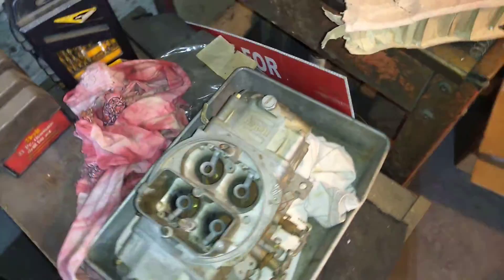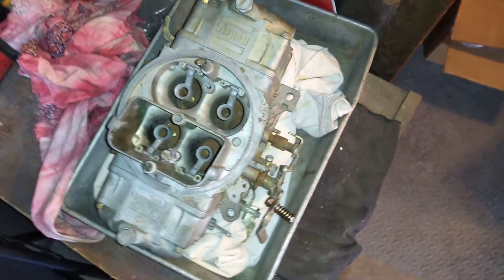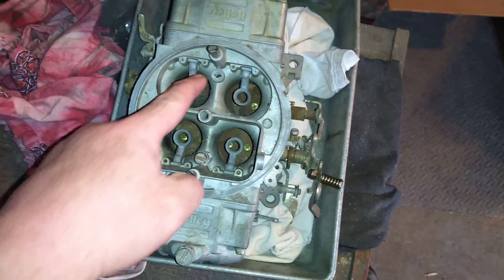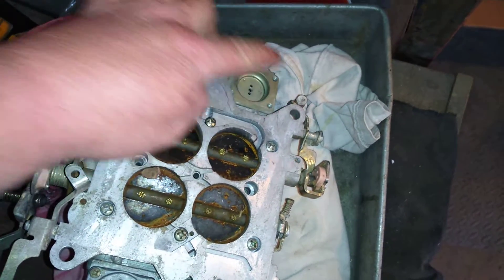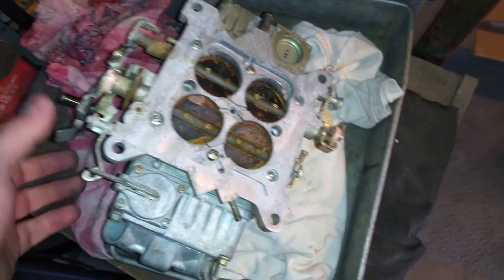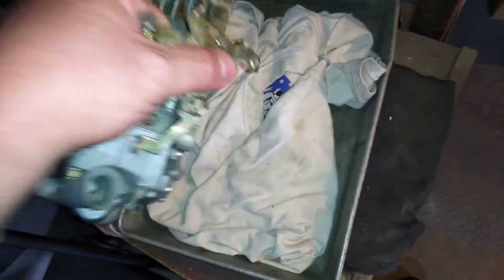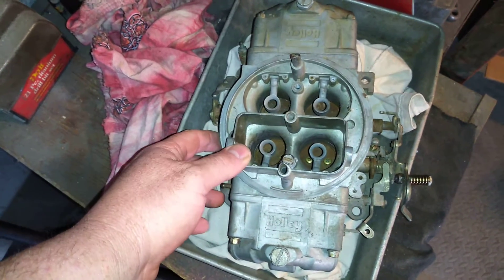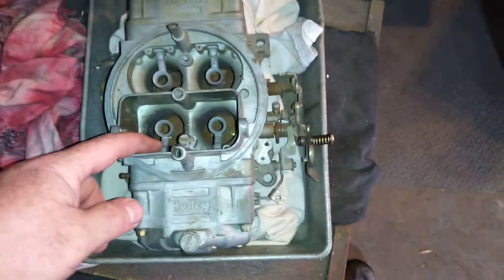stuart double pumper rebuild.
this is a Holley carb that is in for a rebuild.